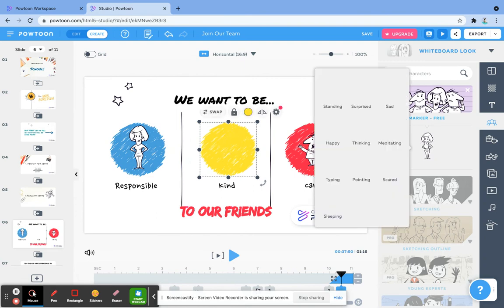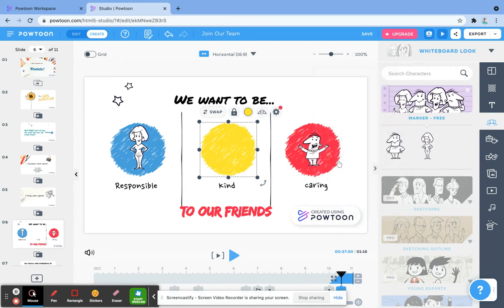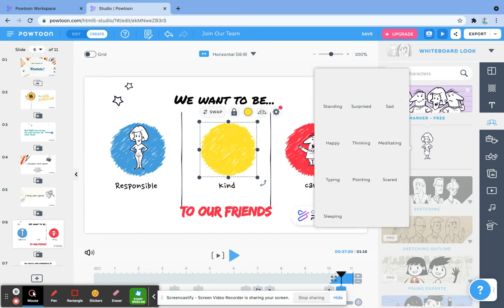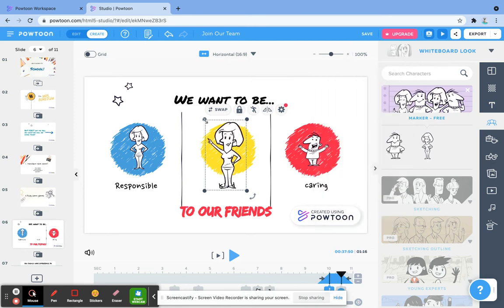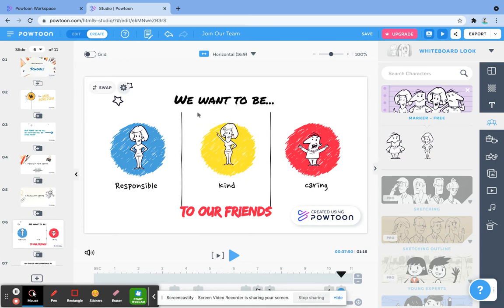How To Make First Day Of School Slide With Powtoon- part 4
Being a teacher, I understand stuggles of the first day . This why I made this to help all our teachers who are working hard to  empower our students ! happy teachers day to all the teachers out there!!